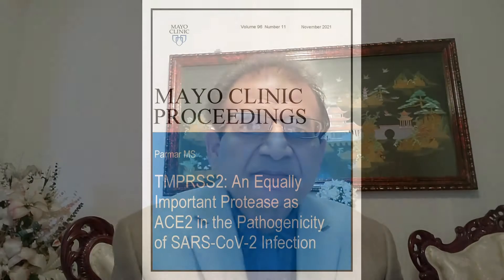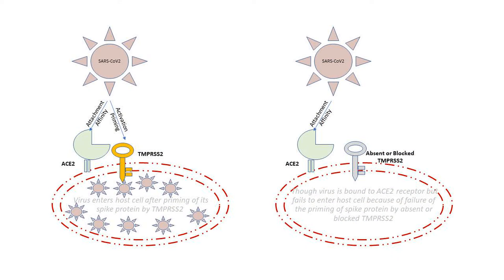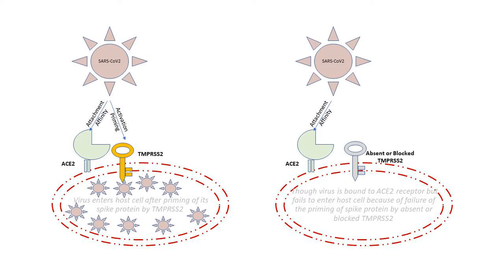TMPRSS2: An Important Protease in SARS-CoV-2 Infection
Dr. Malvinder Parmar, a Professor of Medicine from Northern Ontario
School of Medicine in Sudbury and Thunder Bay, Ontario, Canada, reviews his article appearing in the November 2021, issue of Mayo Clinic Proceedings, where he highlights the importance of both ACE2 and TMPRSS2 in the pathogenicity of SARSCoV-2. He describes the ACE2 role like a loyalty card of a hotel chain that attracts to the hotel but still a key is required to enter the room. The key role of priming the spike protein is played by TMPRSS2, and co-expression of both is important. Several ongoing studies are evaluating the effect of blocking TMPRSS2 in preventing SARS-CoV-2 infection and hope that this strategy would prove to be a part of multi-pronged strategy to control the COVID-19 pandemic.